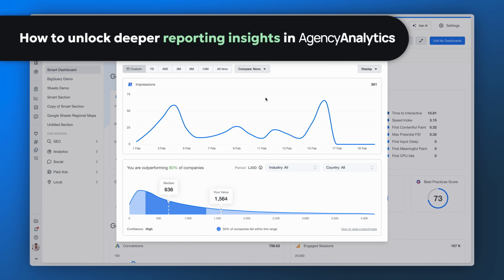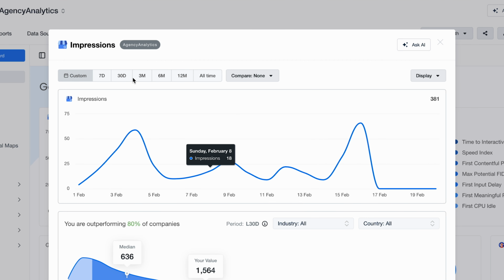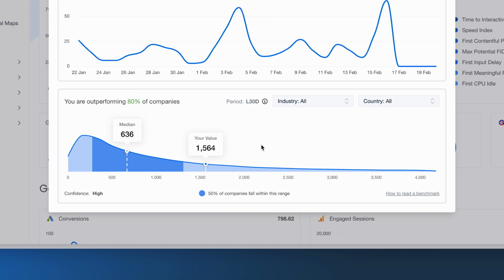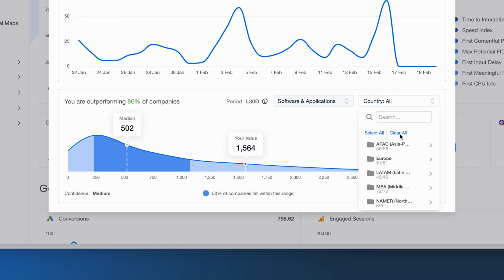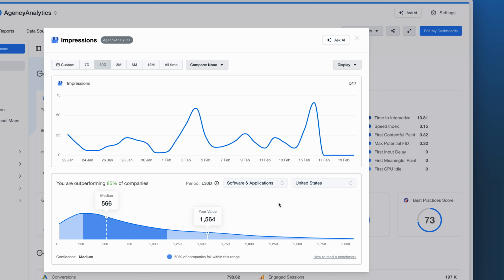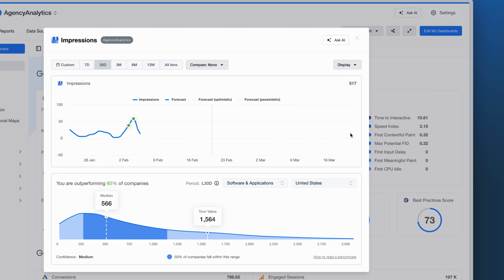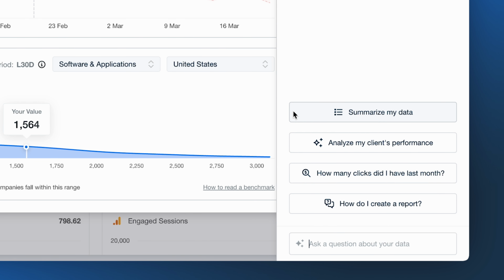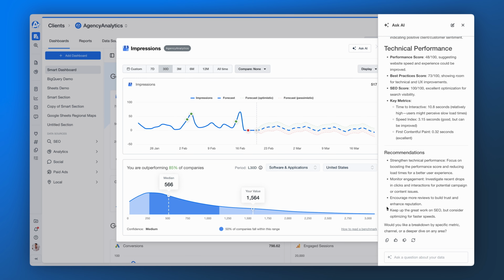How to use Metric Insights in AgencyAnalytics to uncover client trends 📊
Metric Insights turn client data into clear, actionable performance insights fast.

“Progress begins the moment you decide to look deeper and aim higher.”